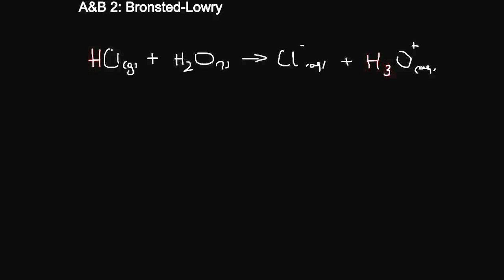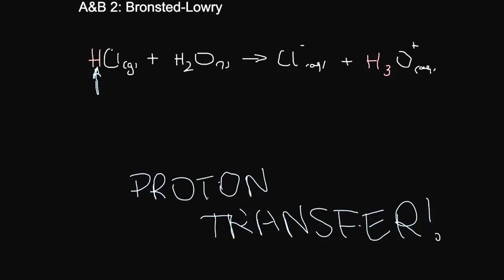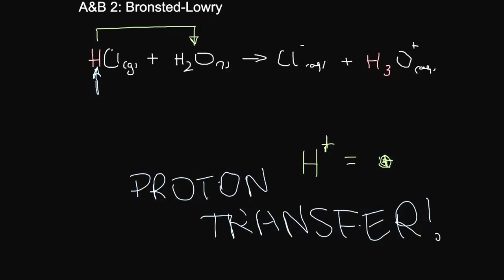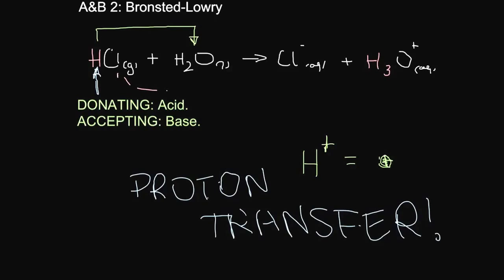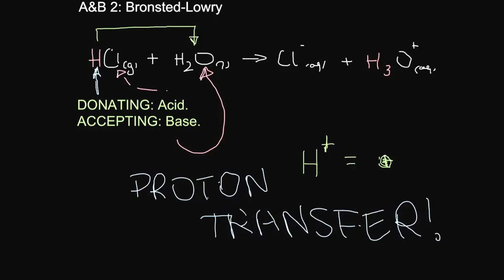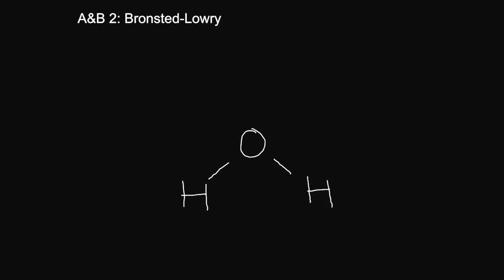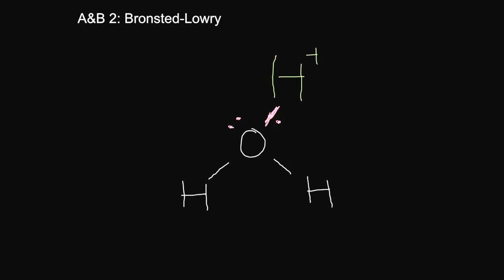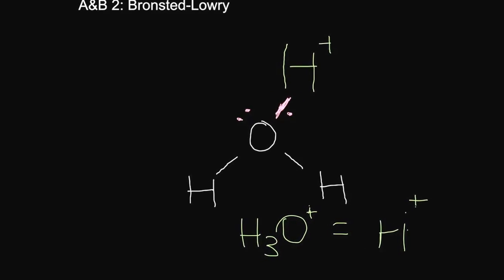Acids and Bases 2: Bronsted/Lowry